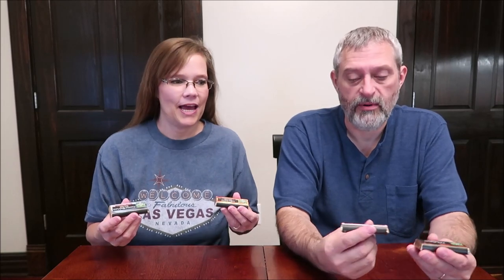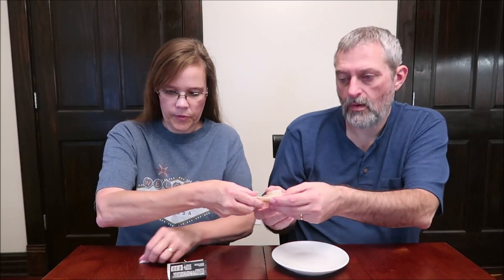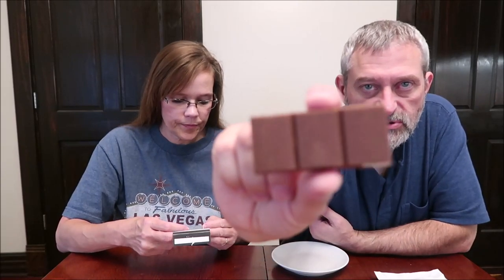The Fresh Market: Himalayan Pink, Coconut Black Lava & Toffee Pretzel Sea Salt, 72% Cacao Review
This is a taste test/review of The Fresh Market chocolate bars in four varieties including Himalayan Pink Sea Salt Dark Chocolate, Coconut Black Lava Sea Salt Milk Chocolate, Toffee Pretzel Sea Salt Milk Chocolate and 72% Cacao Dark Chocolate. They were .99 each. 1 oz. (28g) = 150 calories